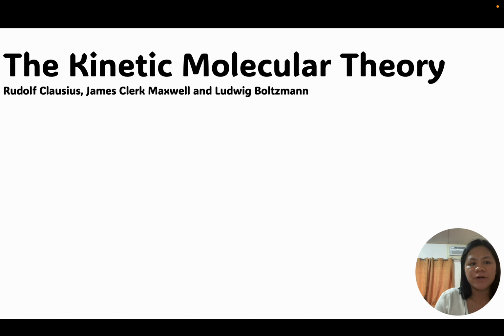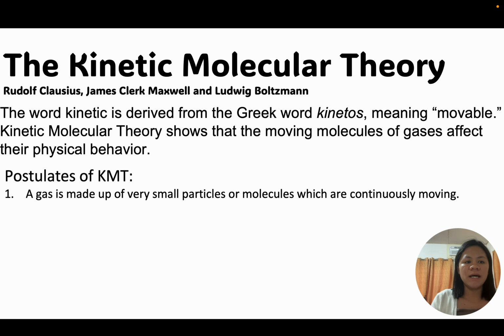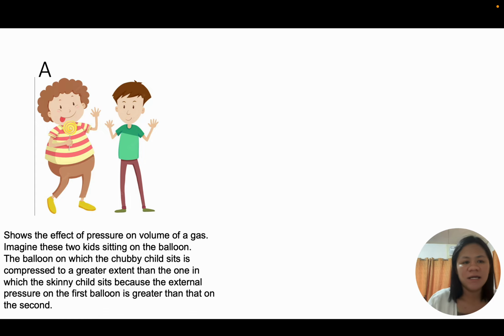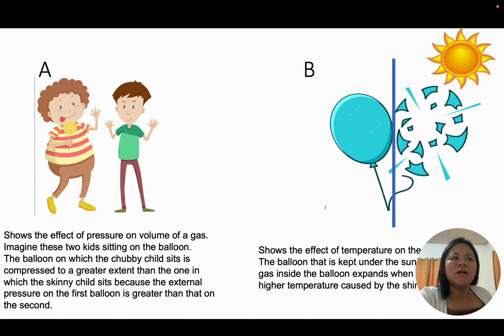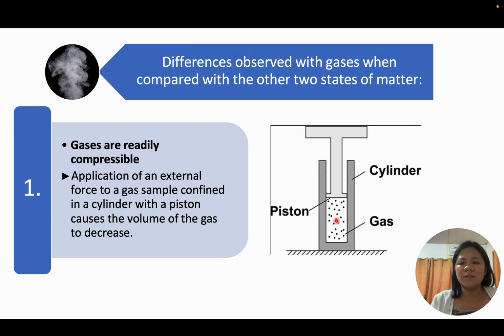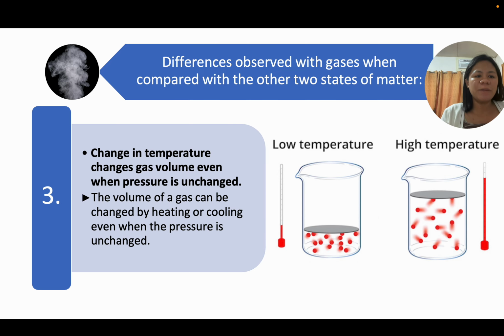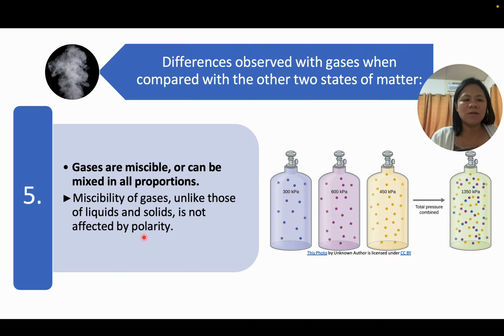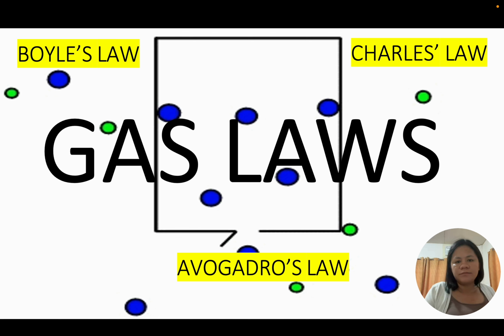GAS LAWS PROPERTIES OF GASES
Gases are a state of matter characterized by having no definite shape or volume, expanding to fill their container, and exhibiting high compressibility and low density. They consist of particles in constant, rapid, random motion, which exert pressure on container walls and diffuse quickly. Key properties include pressure, volume, temperature, and moles.